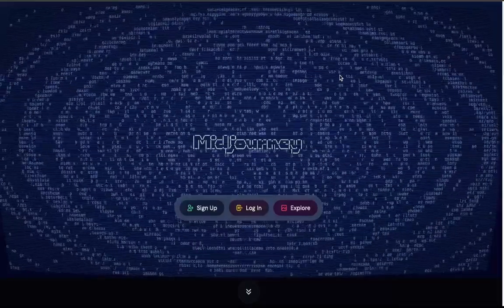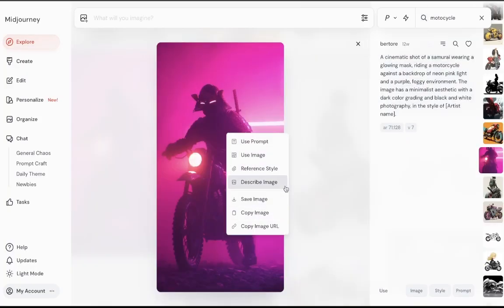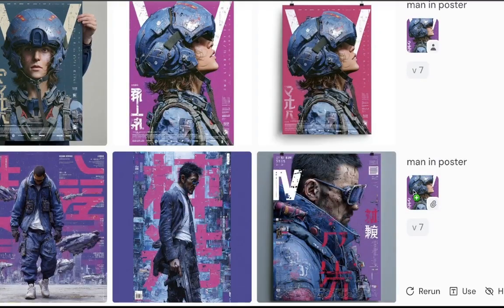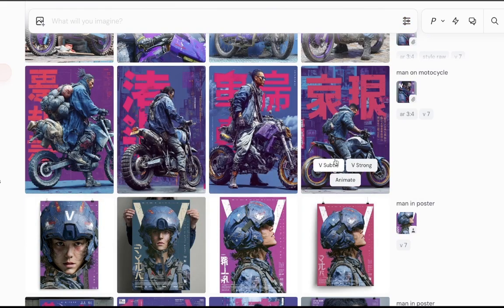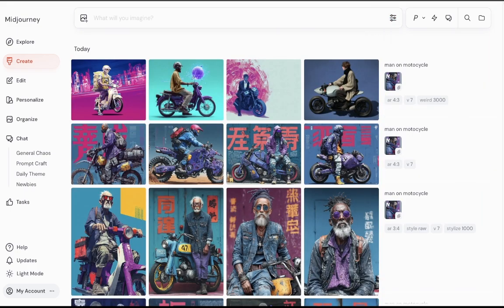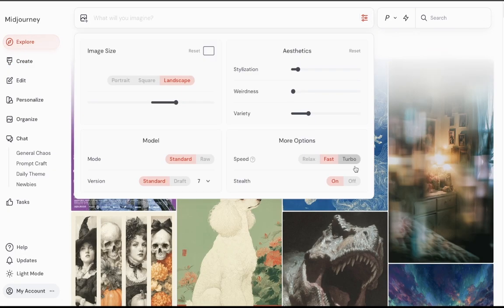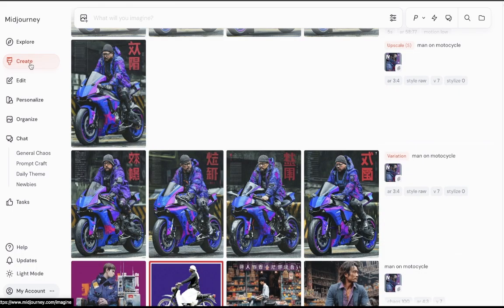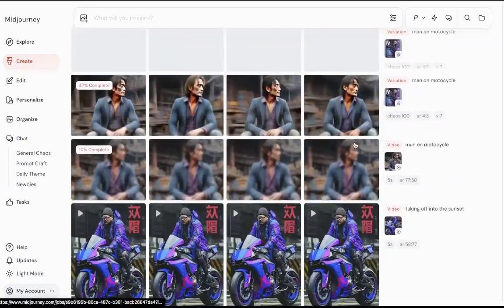Midjourney in 23 Minutes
Welcome to the only Midjourney tutorial you'll ever need! In this complete, step-by-step guide, we dive deep into the world's most powerful AI image and video generator. Whether you're a total beginner or looking to master advanced techniques, this video covers everything from basic prompting to creating stunning AI videos.

Learn how to navigate the Midjourney web interface (no Discord required!), analyze prompts from top creators, and understand the core settings that will transform your art. We'll break down complex concepts like Stylization, Weirdness, and Chaos so you can take full creative control over your generations.

📖 Chapters
00:00:00 - Introduction & Midjourney Pricing
01:23 - Midjourney Web UI: Explore Tab & Layout
02:11 - How to Search & Analyze Prompts
03:31 - The Prompting Bar: Image vs. Style vs. Omni Reference
05:28 - Reviewing Your First Image Generations
07:20 - Prompt Settings: Standard vs. Raw Mode
08:43 - Prompt Settings: Understanding Stylization
10:36 - Prompt Settings: Understanding Weirdness
12:18 - Prompt Settings: Understanding Variety (Chaos)
14:15 - Prompt Settings: Speed (Relax, Fast, Turbo) & Stealth Mode
15:30 - How to Generate Video from an Image
17:23 - How to Organize Your Creations with Folders
19:27 - Creating Video with a Descriptive Prompt
21:26 - Subtle vs. Strong Variations Explained
22:05 - Conclusion & Next Steps